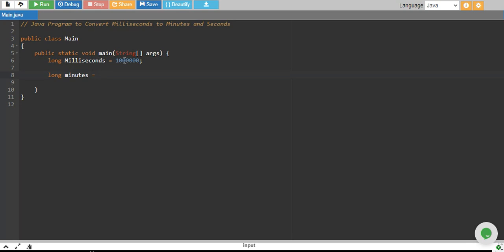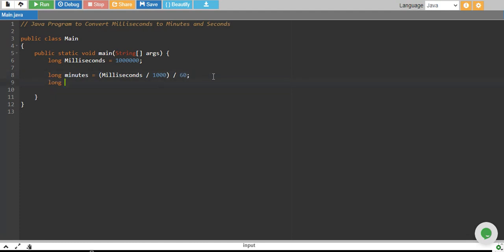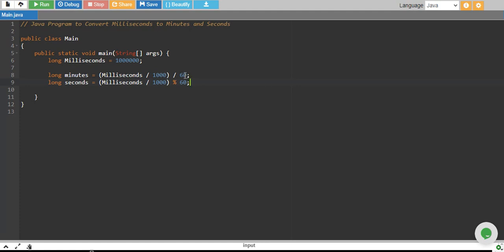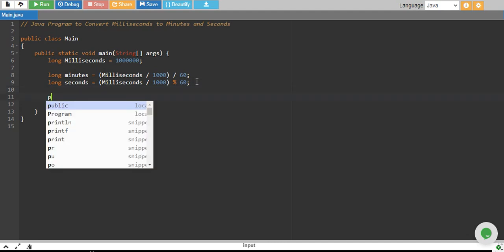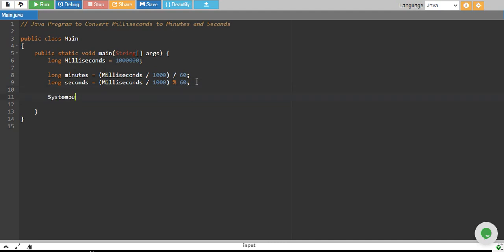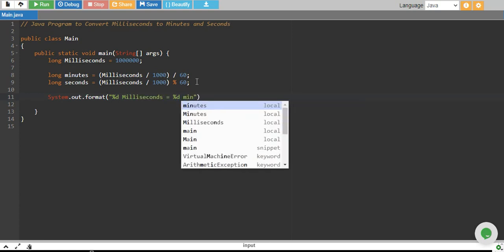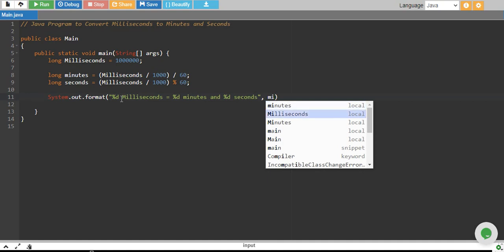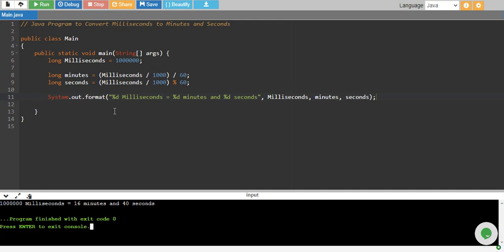Java Program to Convert Milliseconds to Minutes and Seconds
In this java tutorial, you'll learn how to convert milliseconds to minutes and seconds individually, and together in Java.